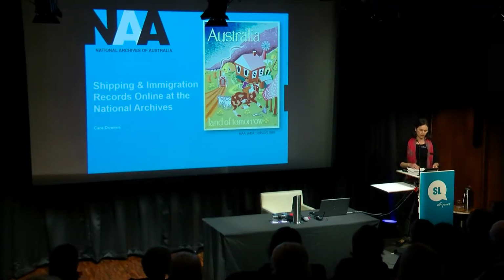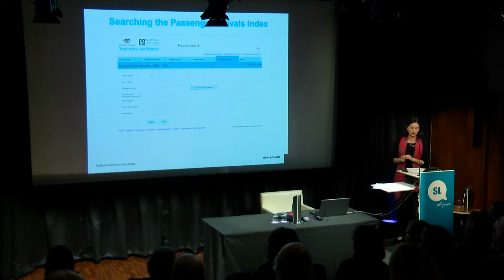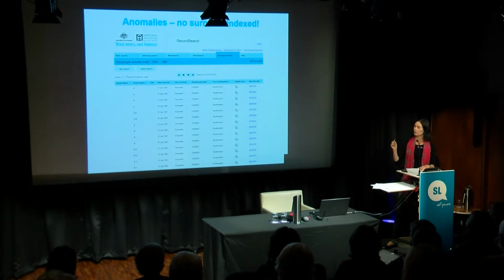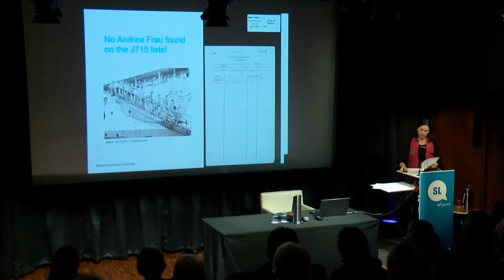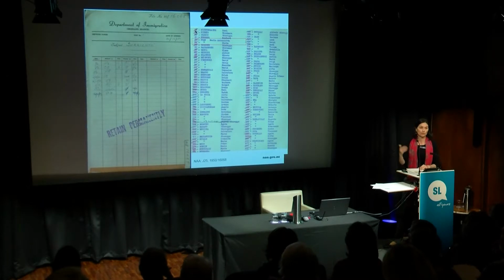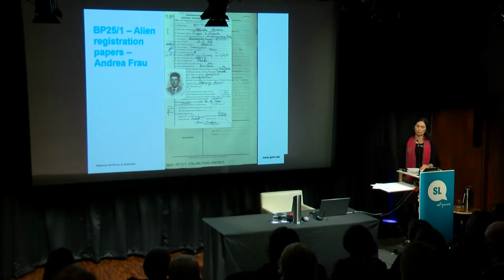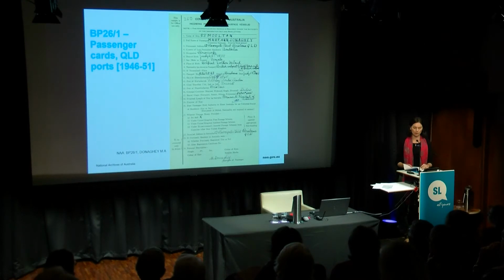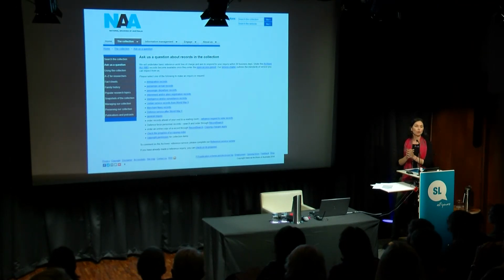Immigration & Shipping Presentation 2: Cara Downes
Finding an ancestor’s arrival in Australia can be difficult, but there is an increasing number of ways to track them.

The National Archives of Australia, Queensland State Archives and State Library, together, hold the major Australian shipping records for the 19th and 20th centuries. This is an opportunity to hear staff from all these organisations discuss their records and how to use them effectively.

Speakers: Saadia Thomson-Dwyer, Queensland State Archives
Cara Downes, National Archives of Australia
Stephanie Ryan, State Library of Queensland

Venue: SLQ Auditorium 2, level 2
Date: Friday 3 August 2018, 10am-12pm

Video 1: Finding an ancestor’s arrival in Australia can be difficult, but there is an increasing number of ways to track them.